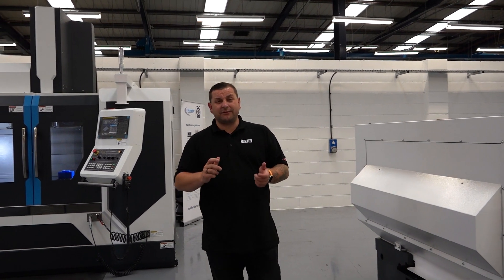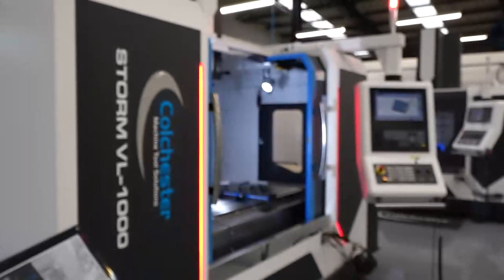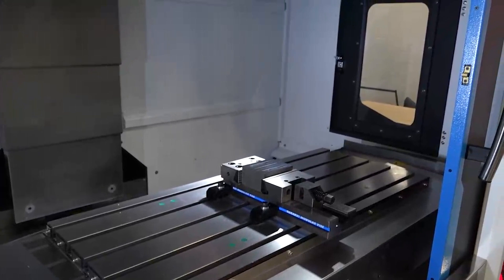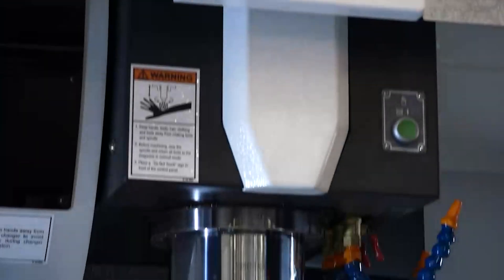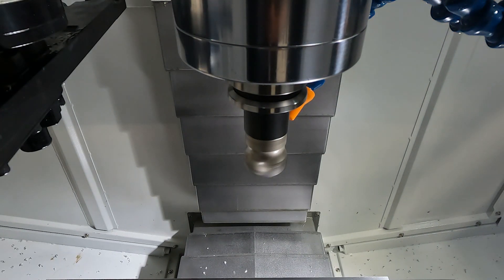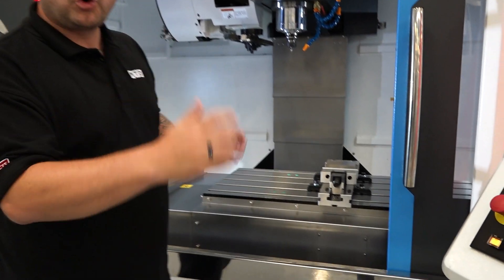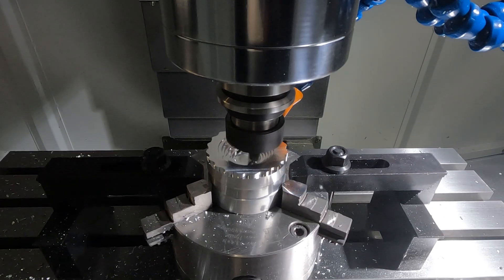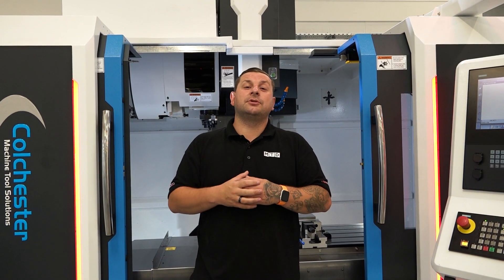Rigid, accurate, and customisable – the Storm VL-1000 from Colchester Machine Tool Solutions c...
Colchester Machine Tool Solutions introduce the new upgraded Storm VL-1000 – a customisable machine that can fit into any production or job shop environment! The new VL-1000 comes with several options on the spindle and multiple control options with FANUC, SIEMENS, and HEIDENHAIN. Its 24-tool changer can be customised if you need something bigger, and the machine comes ready for a 4-axis, 5-axis table when needed. If you want to get your hands on a great looking machine with wider guideways for more accuracy and a more rigid casting, register now for Colchester Machine Tool Solutions’ October open house

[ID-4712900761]